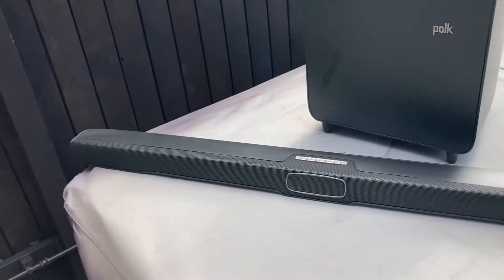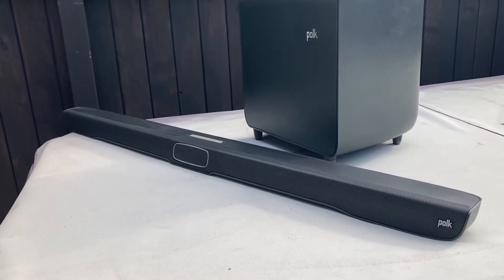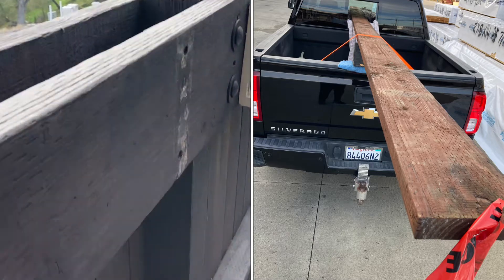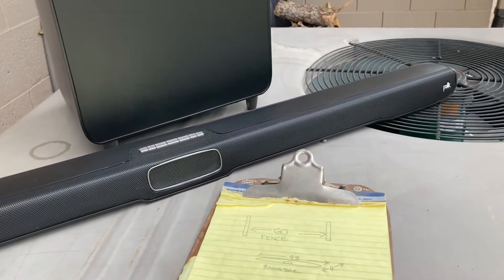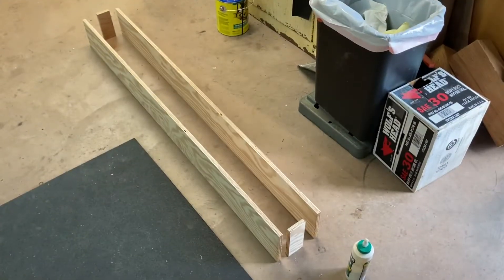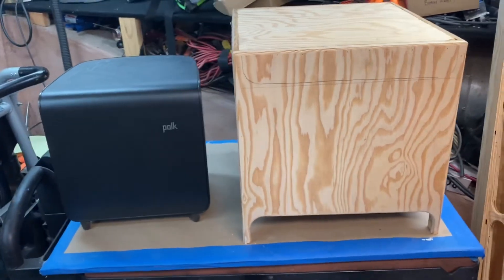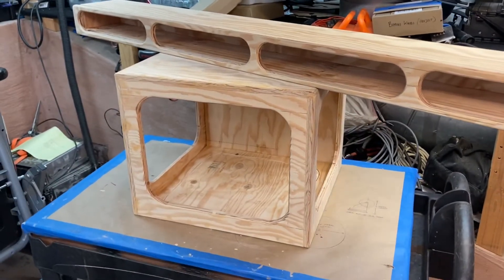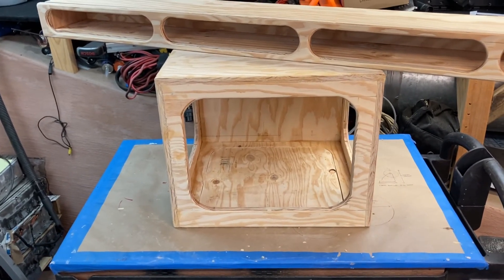Hot Tub Soundbar Enclosures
Wood Speaker cabinets for outdoor use